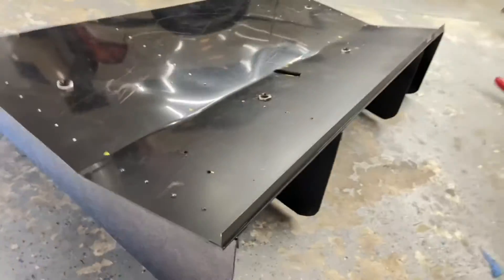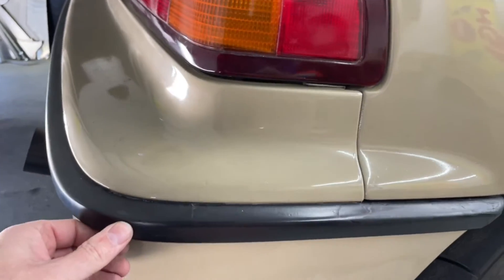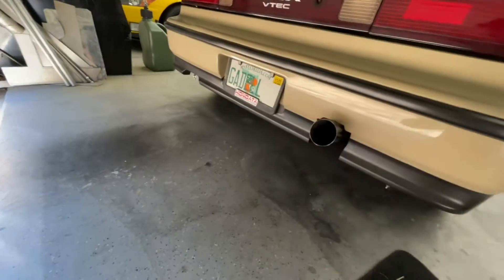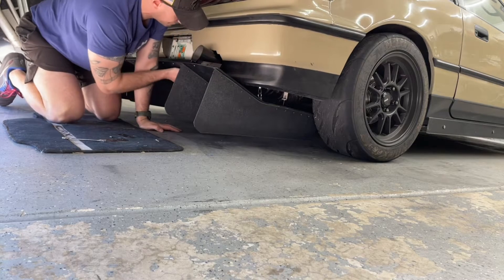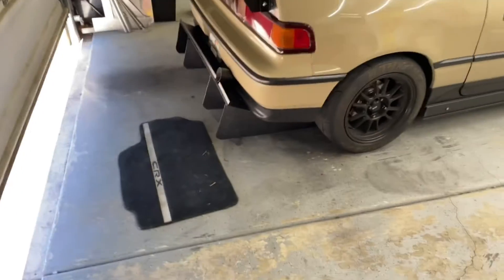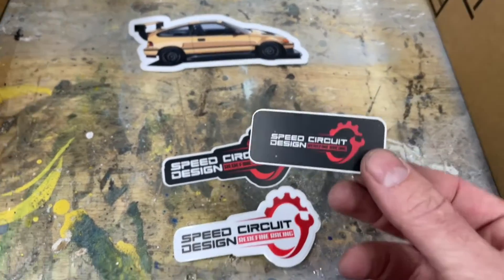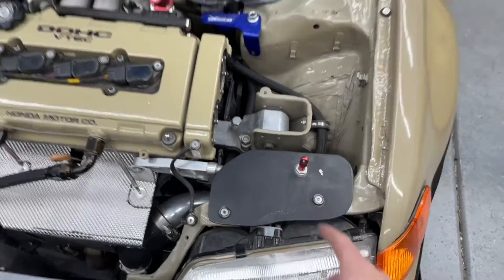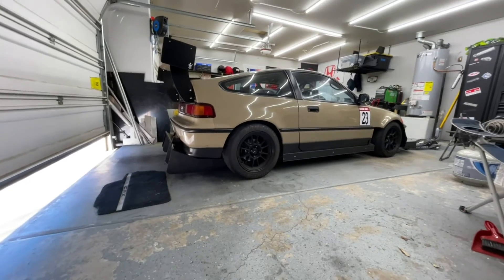CRX Diffuser & Speed Circuit Design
Showcasing the ABS diffuser and discussing speed circuit design